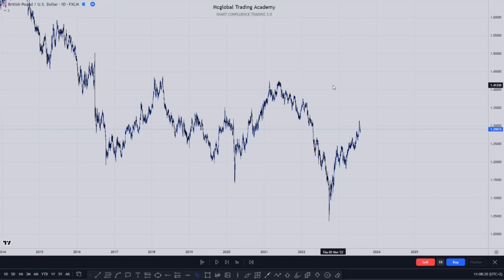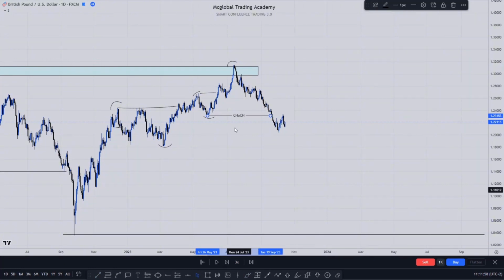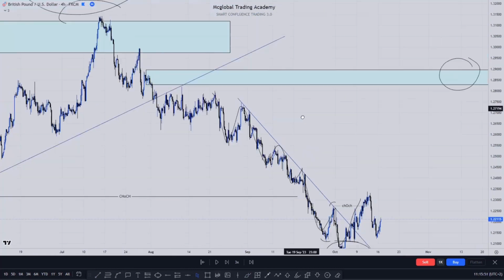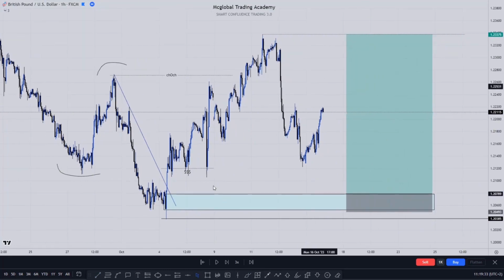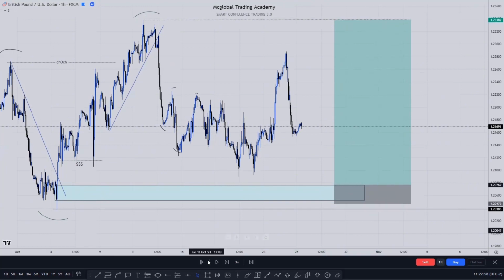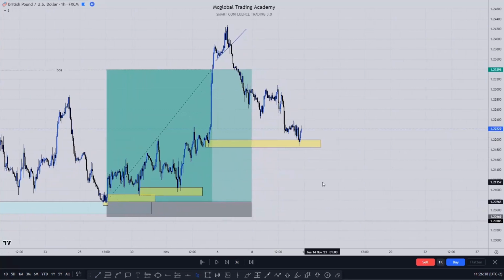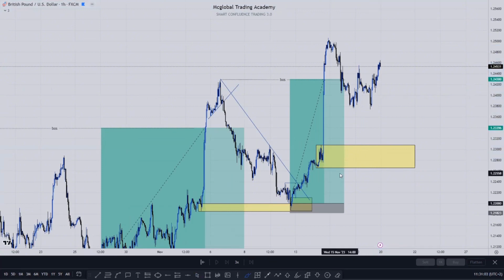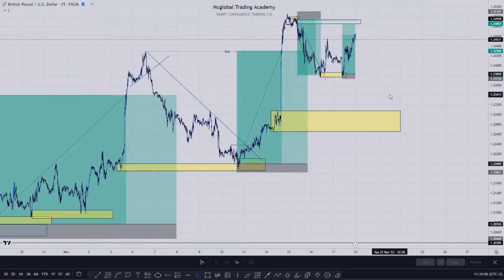The Secret to Making Your First Million in Forex: My Hidden GBPUSD Strategy